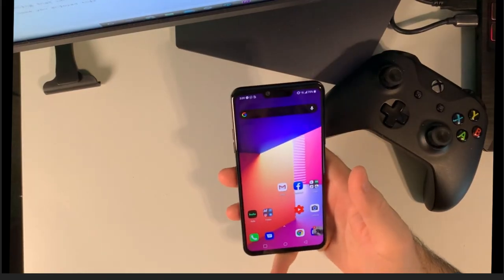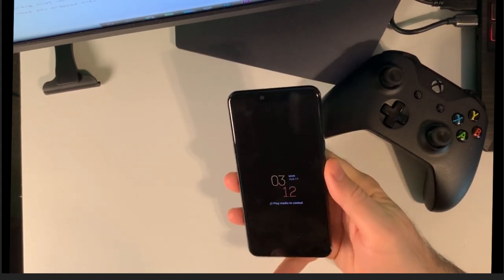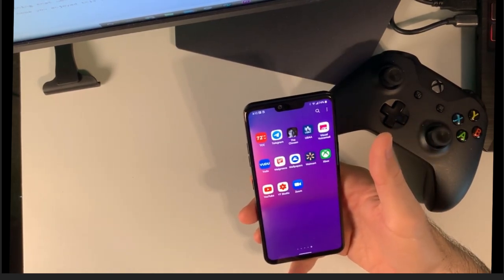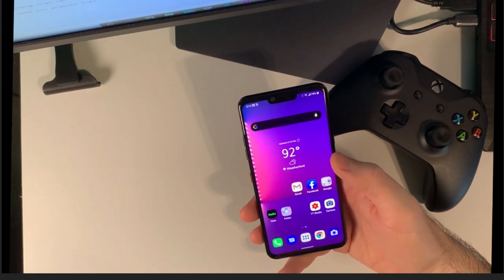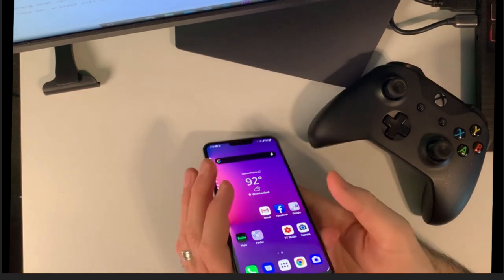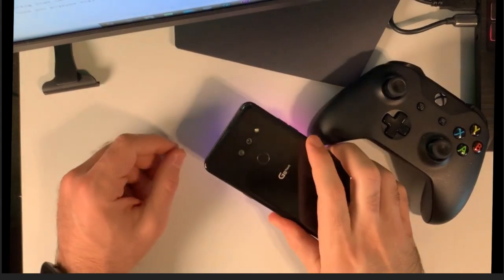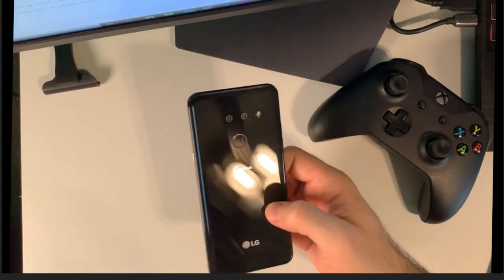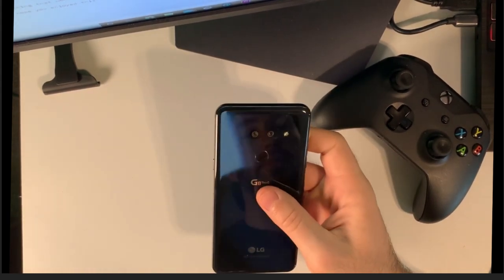LG G8 (Thinq) in Mid 2020- Still worth it?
This is just a quick review to let you know if the LG G8 is still worth it in mid 2020. In my opinion this phone is a steal if you can find it for the right price. Great specs, beautiful design, and thoughtful software set this phone apart from any budget competitors.